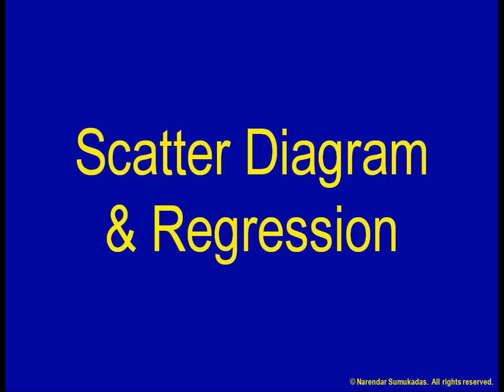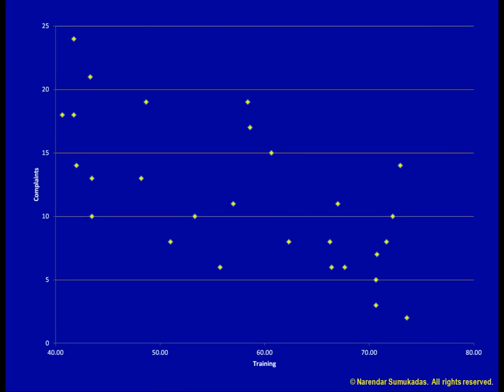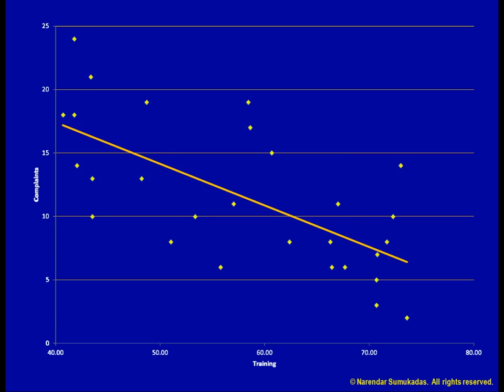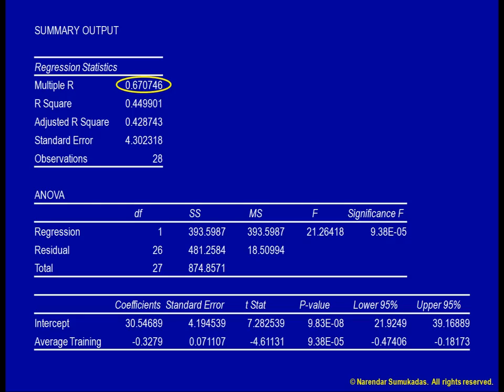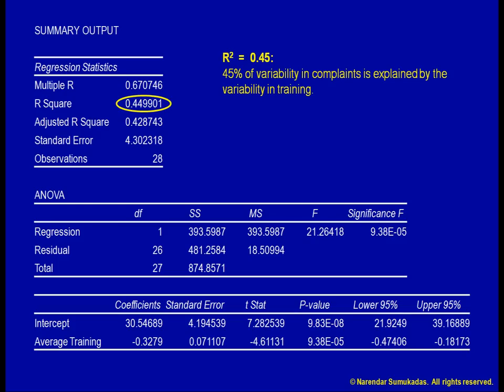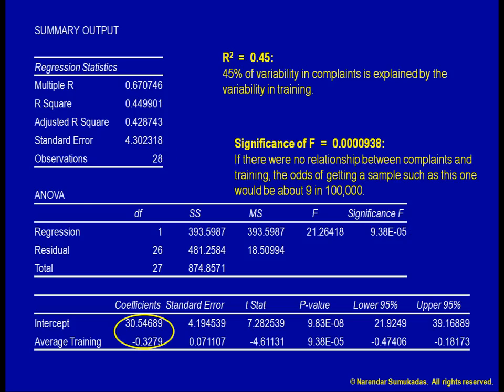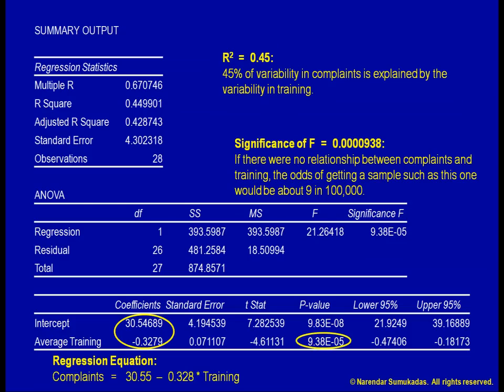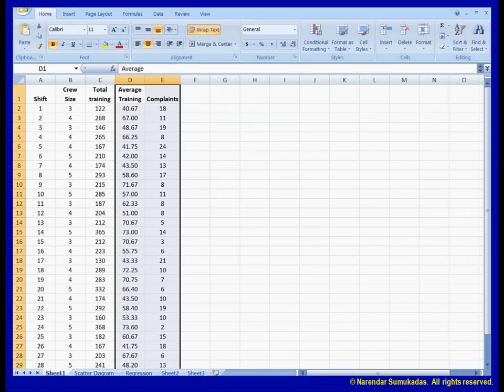[4.e] Scatter Diagram, Regression Analysis